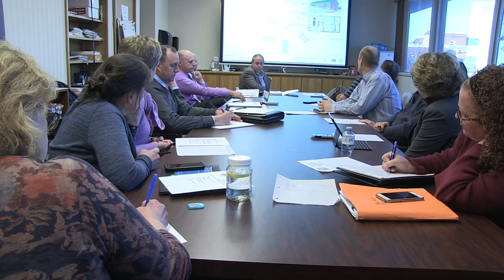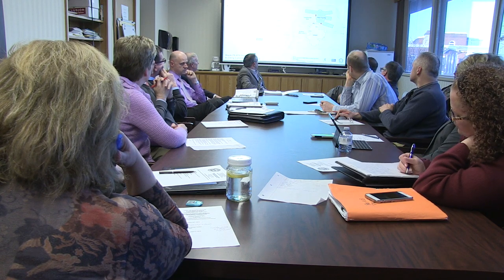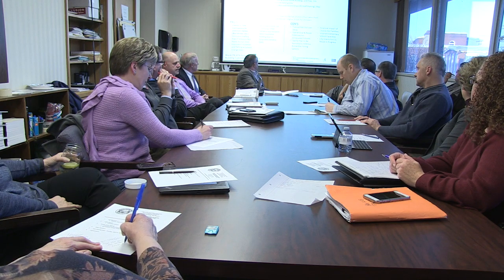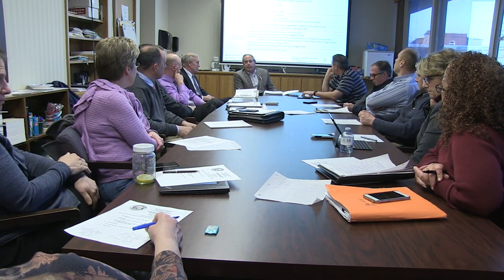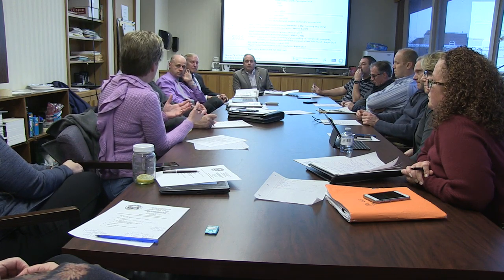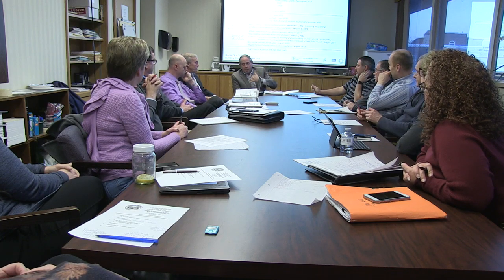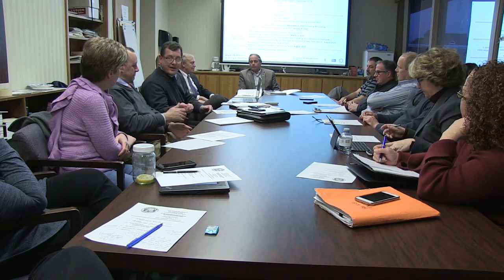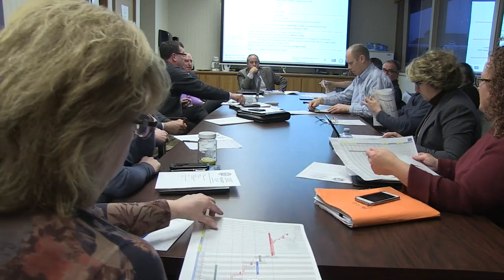Easthampton School Building Committee 3/5/2019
Easthampton School Building Committee held on 3/5/2019 at 50 Payson Avenue, Easthampton, MA 01027